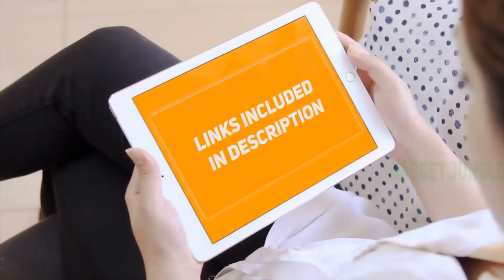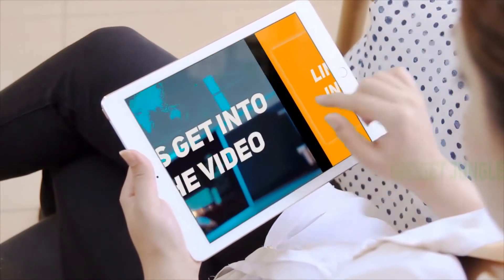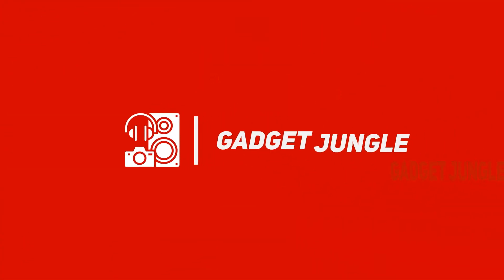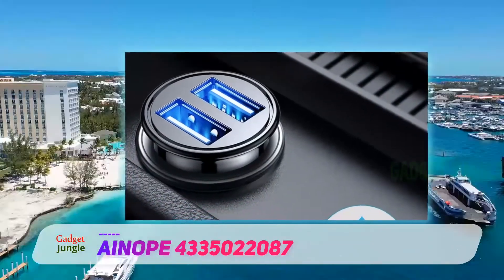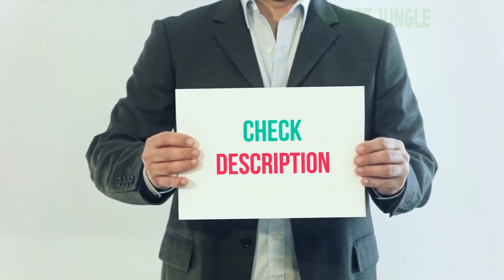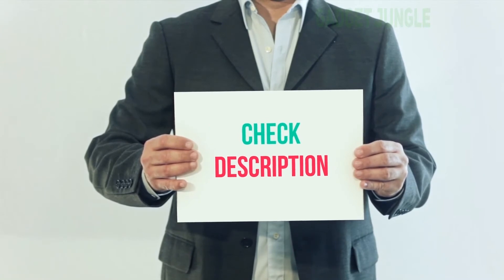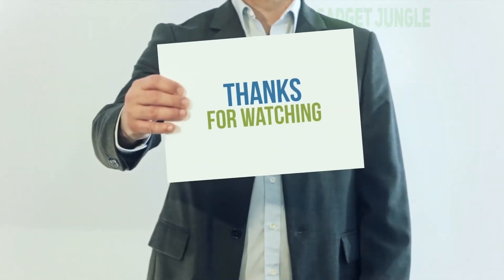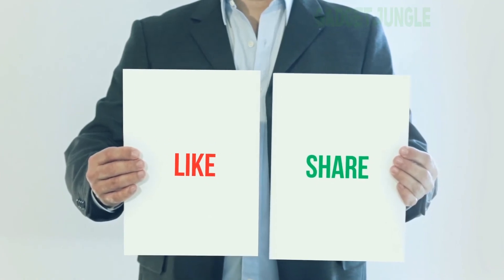The Best Usb Car Chargers - Ainope 4335022087 Review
Ainope 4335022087 - Is One Of The Best Usb Car Chargers Of 2021!